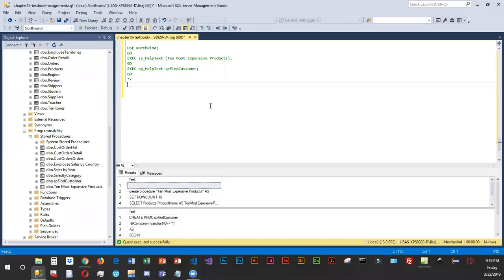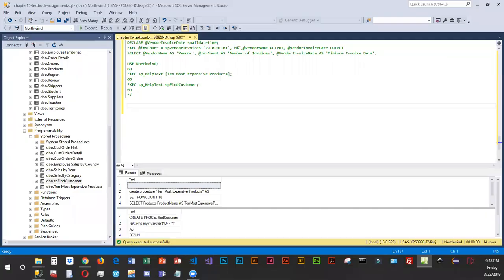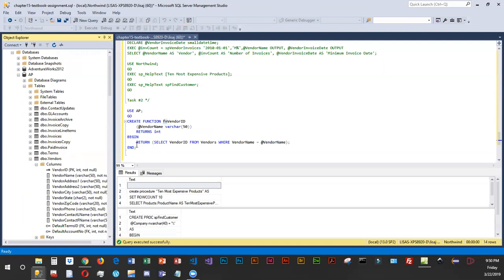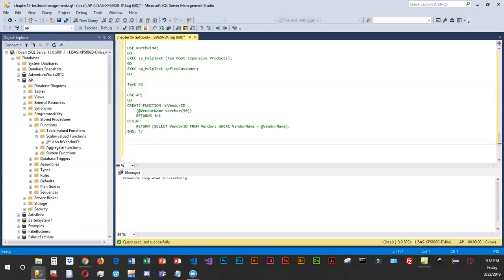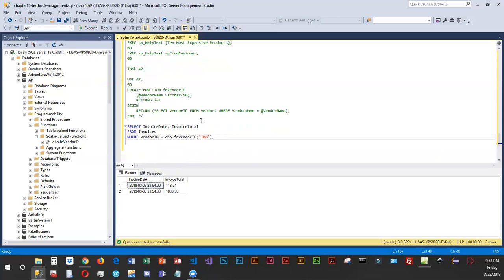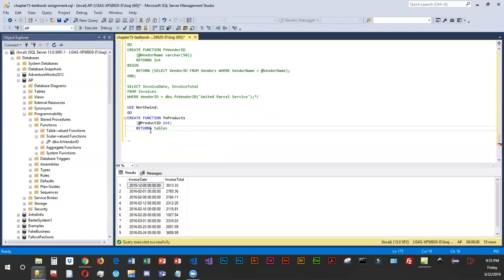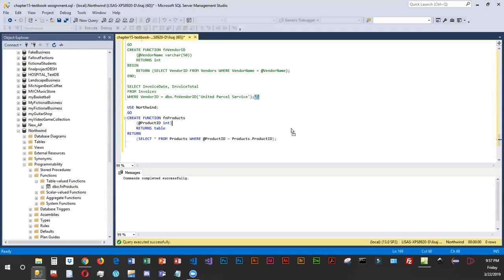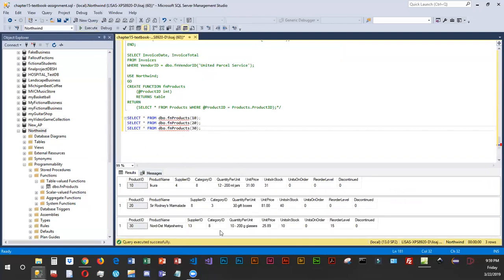SQL Server User Defined Functions